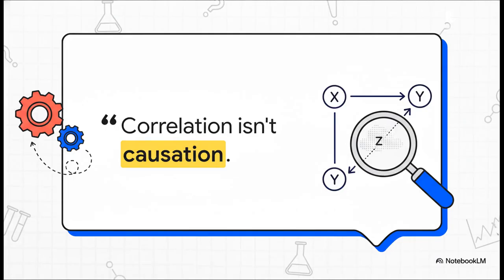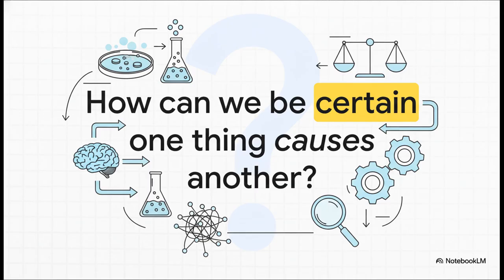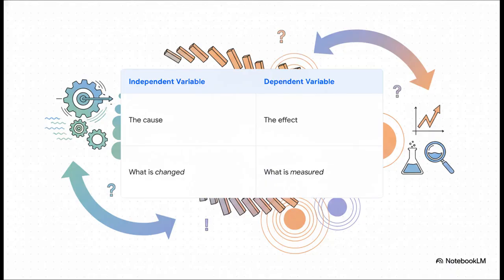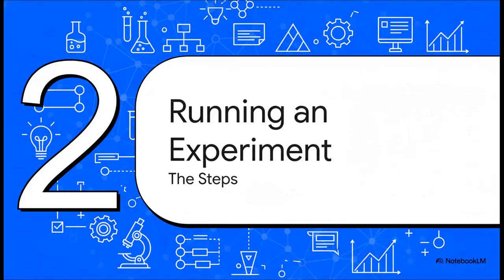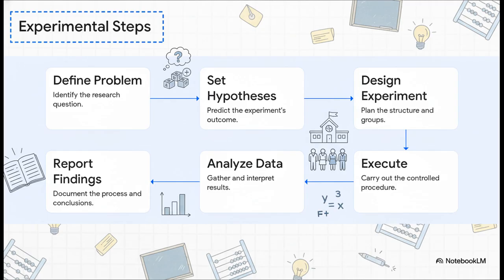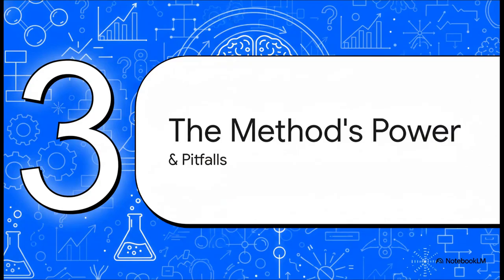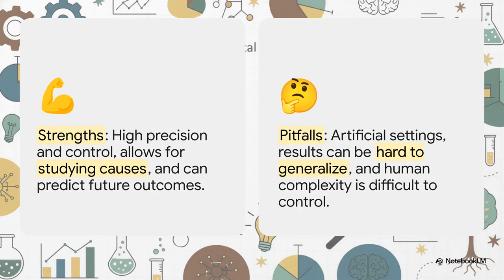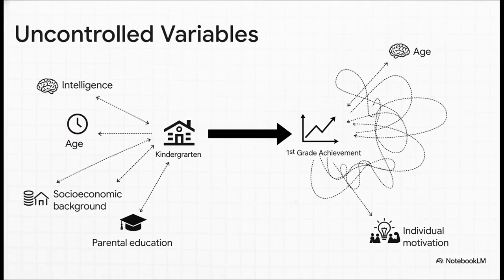Experimental Research: Testing Cause and Effect (Chapter 4) - Video 7/14 - Action research Book